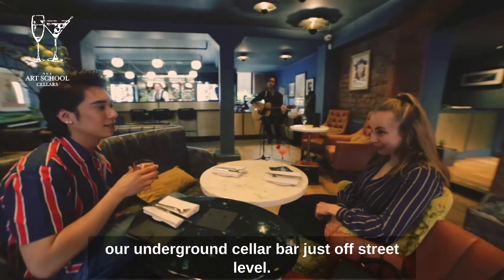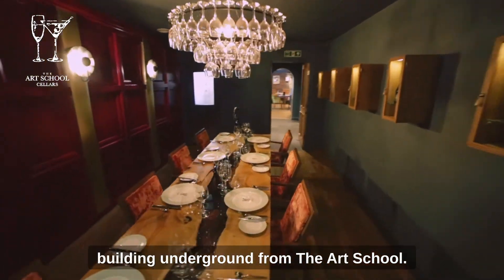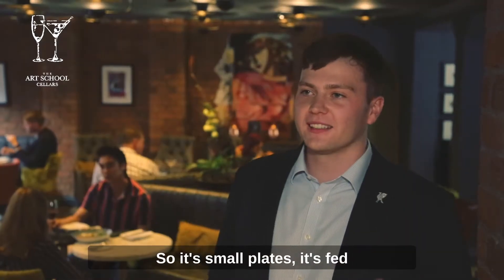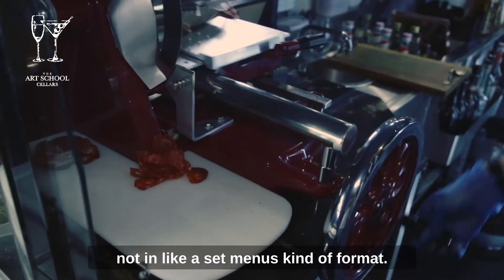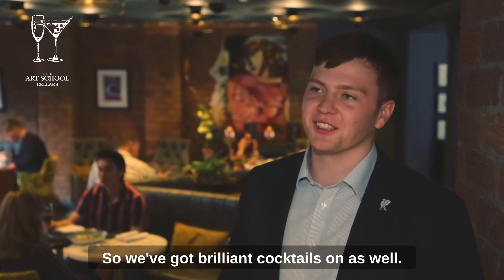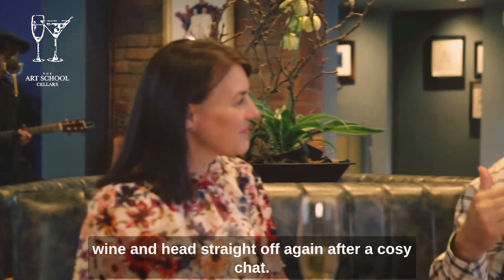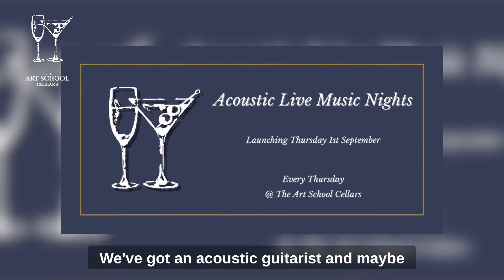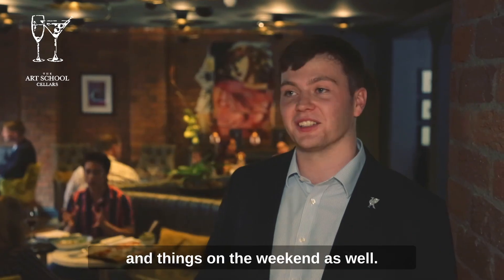Live Music in The Cellars